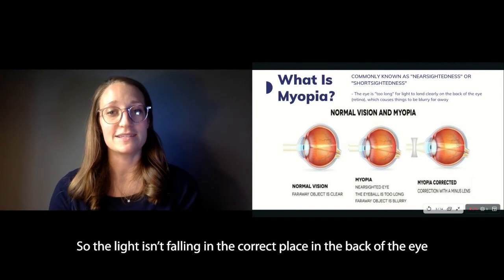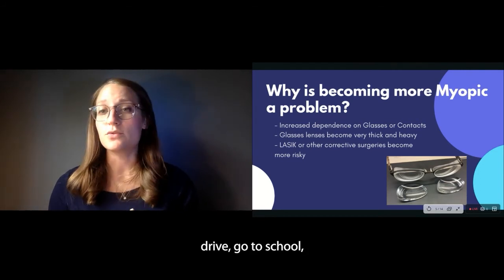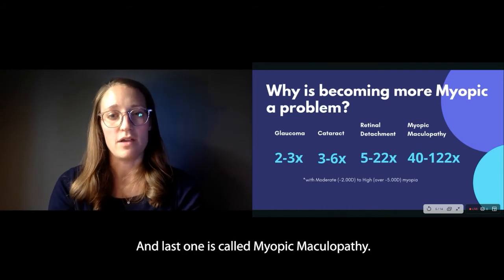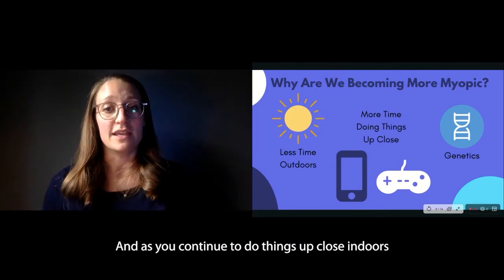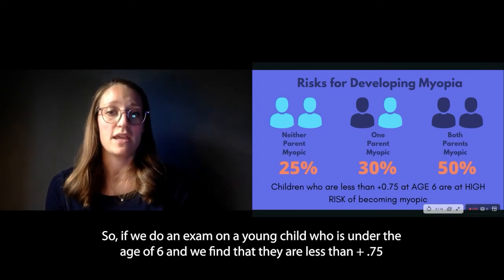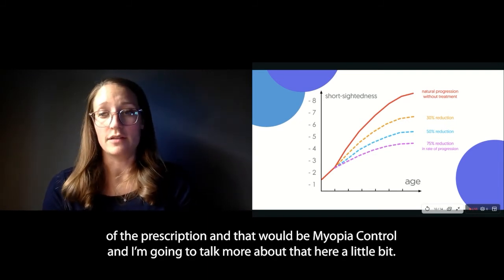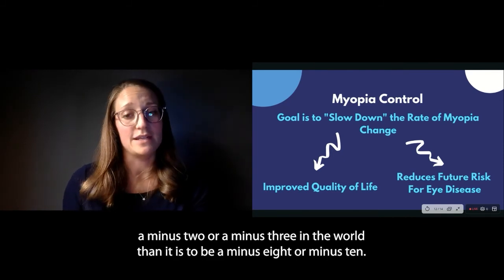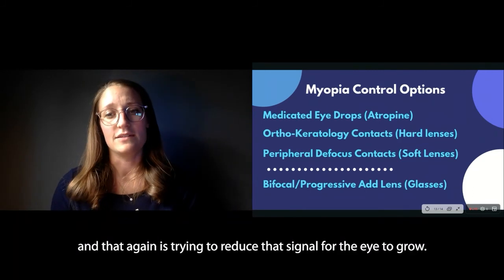Why Myopia Matters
Oconomowoc Vision Clinic - on MOZ